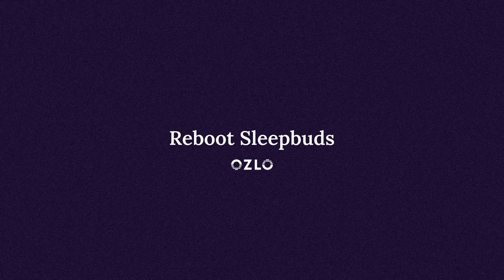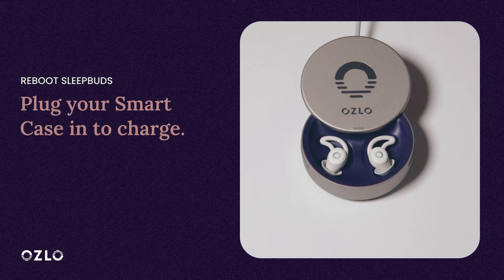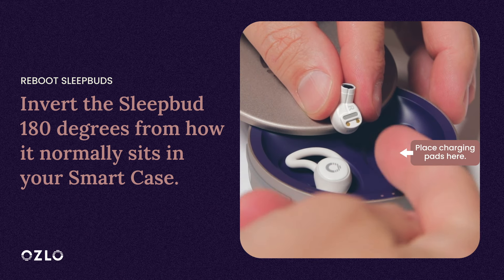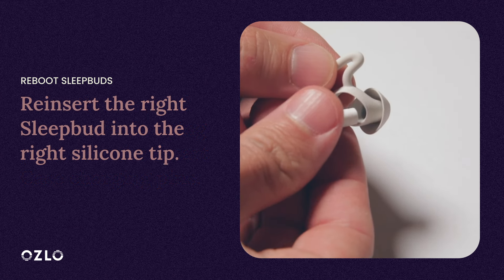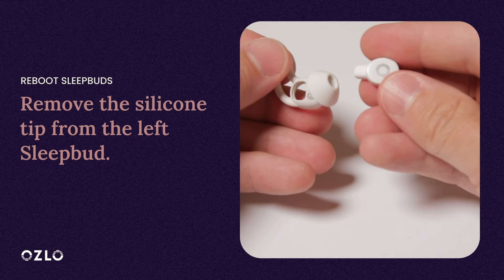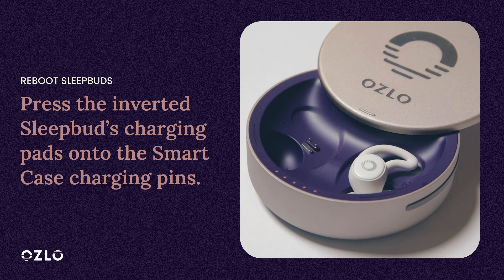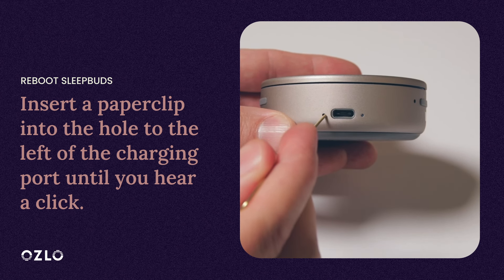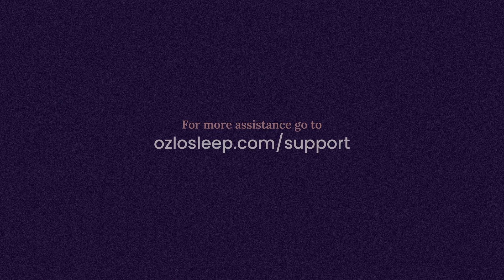How To: Reboot Your Sleepbuds® If They've Become Unresponsive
If your Ozlo Sleepbuds® are unresponsive, not connecting with the app, or not showing as charging before rebooting your case try this to reboot the Sleepbuds and get them to connect again.